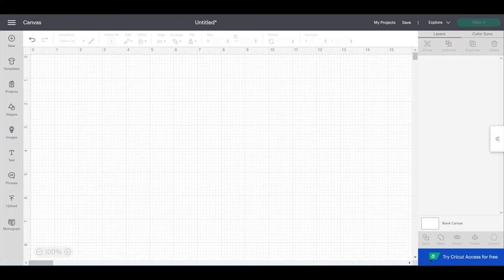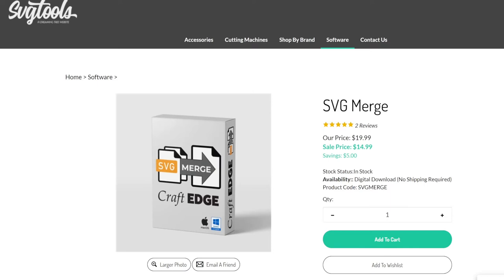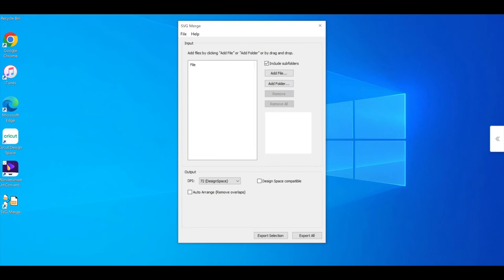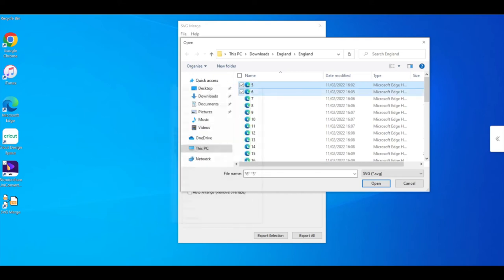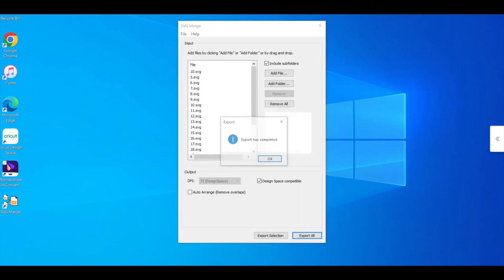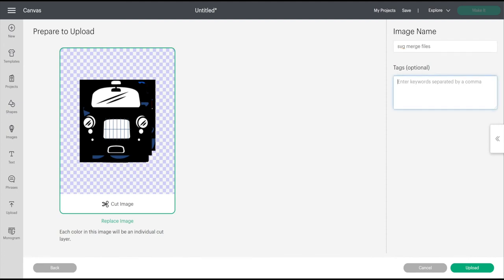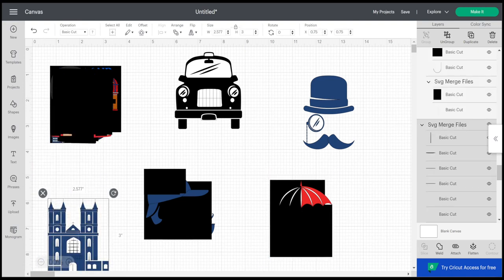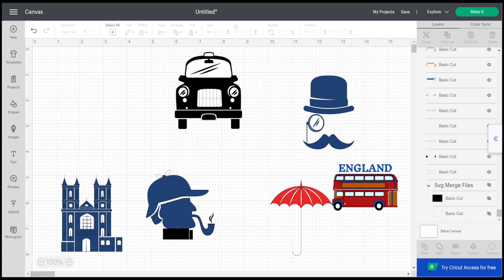SVG Merge for Windows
Today we take a quick look at how to upload several SVG Files at once to Design Space using SVG Merge